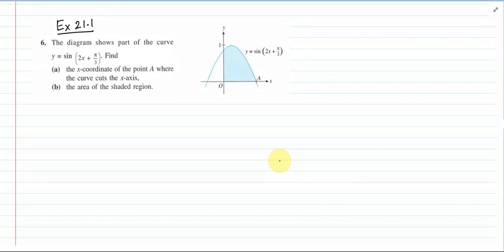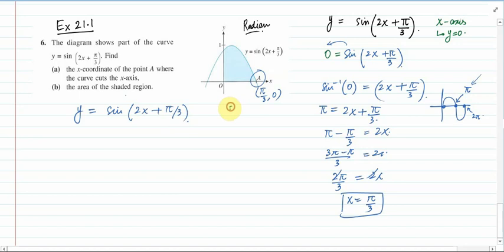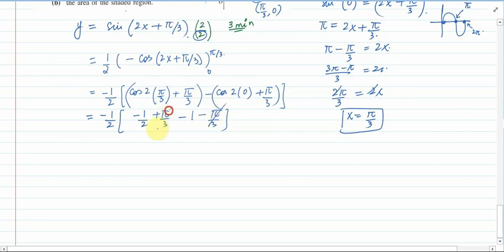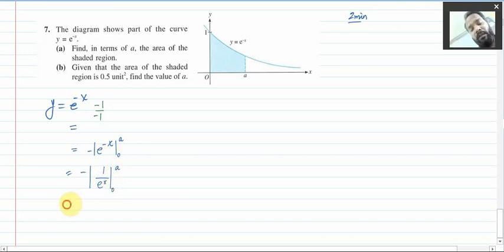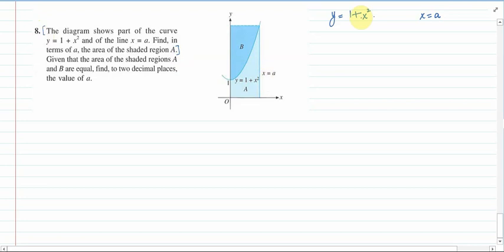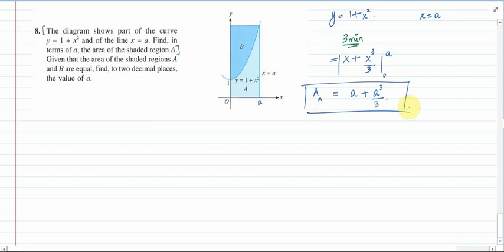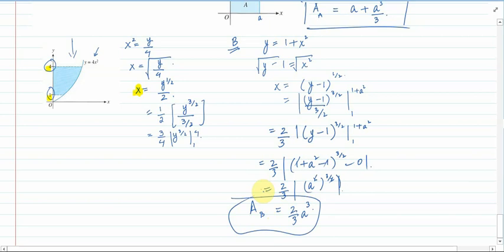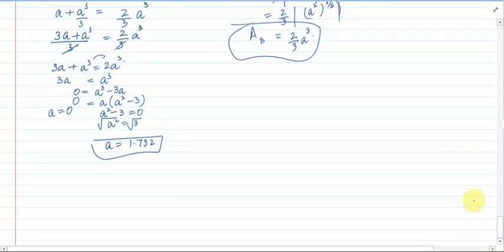Hoo So Thong Solutions | Chapter 21 | Area of shaded region by integration